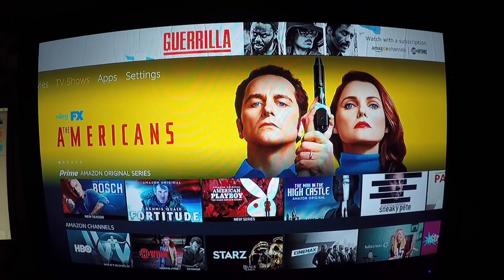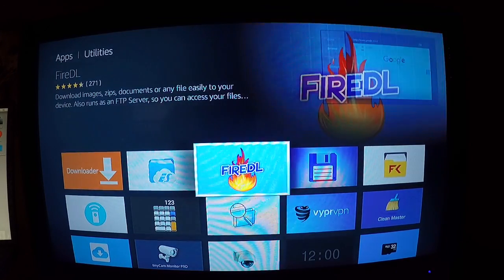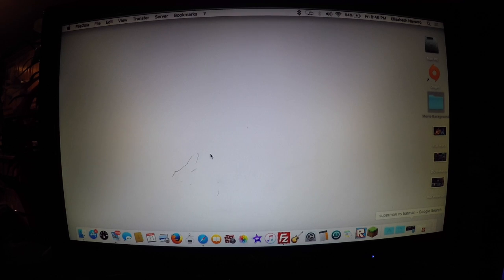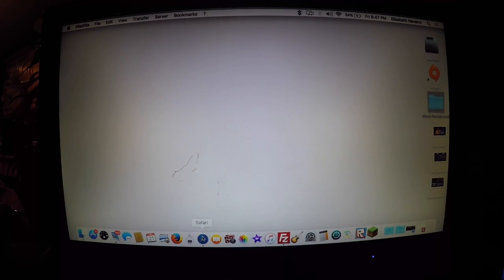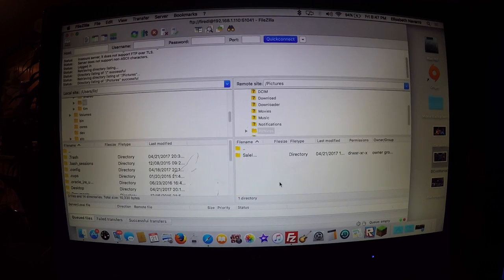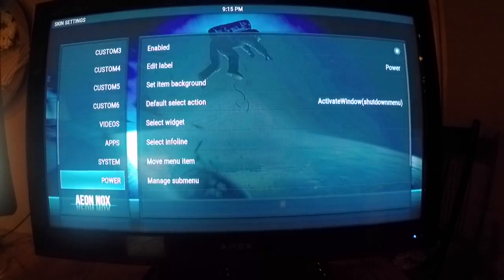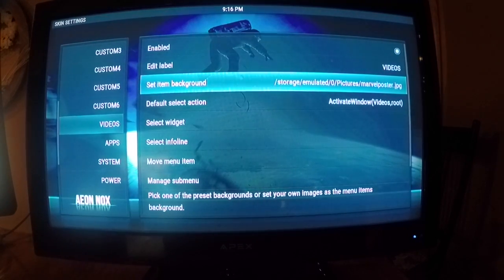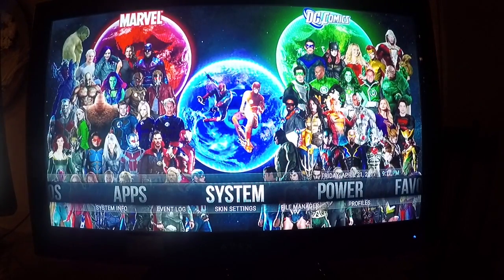Setting backgrounds in Kodi using aeon nox on a mac computer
This video is about Setting background in Kodi using an apple MacBook.  Download Filedl from the utility app category.  Download on the MacBook, "Filezilla".   Take the IP address and the name and password from Filedl and input it into filezilla.  Make sure the connection is successful.